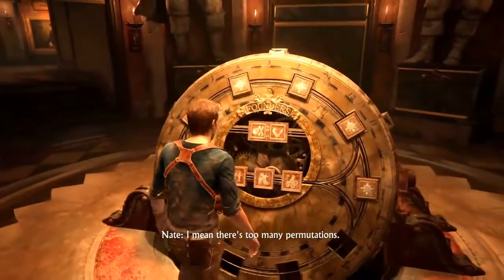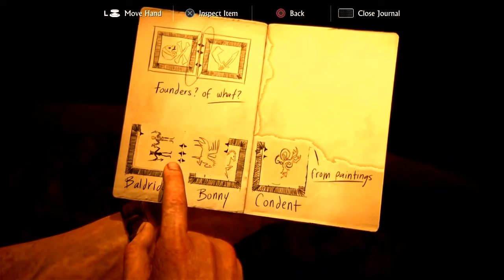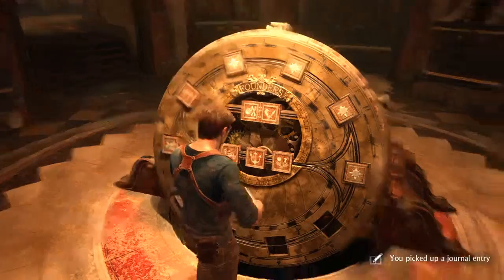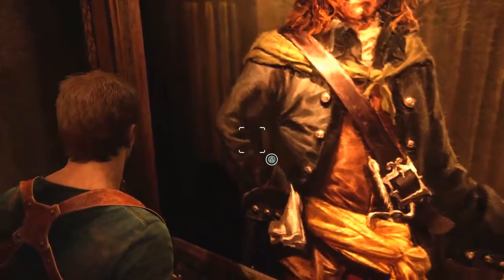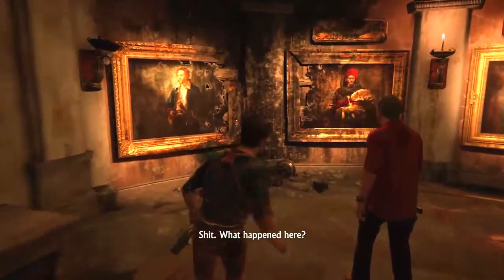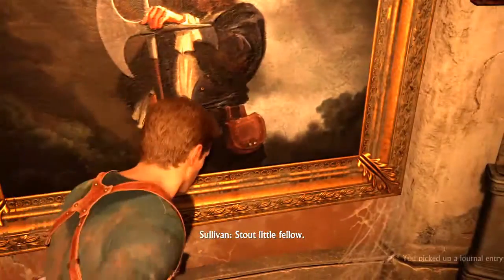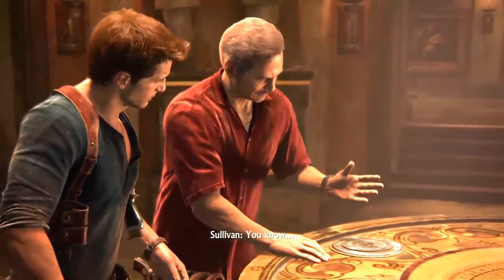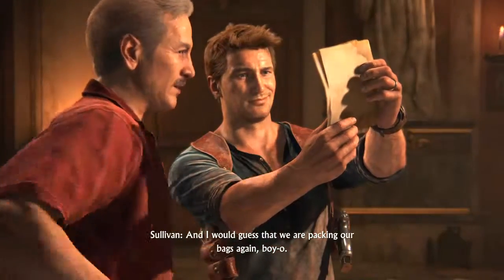Uncharted 4 Blind Playthrough with Commentary (Part 18)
Uncharted 4: A Thief’s End is the fourth and last installment of the series.  It is also said to be the best of all the Uncharted games.  Let’s find out…